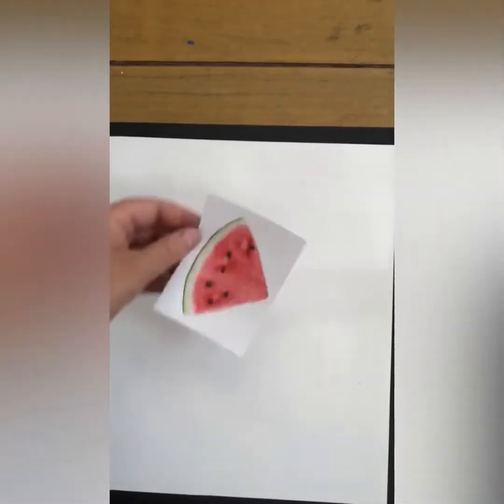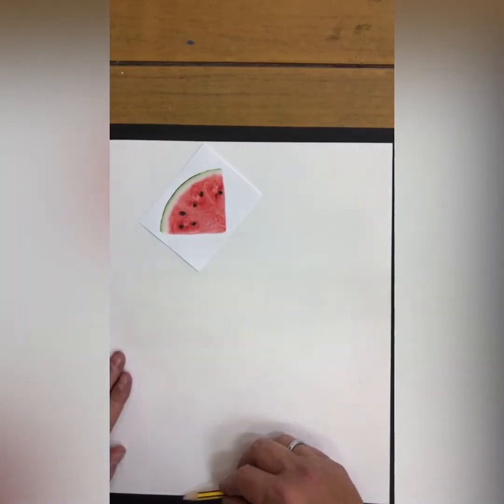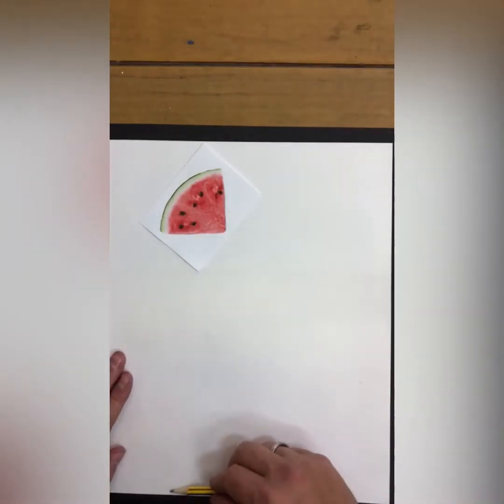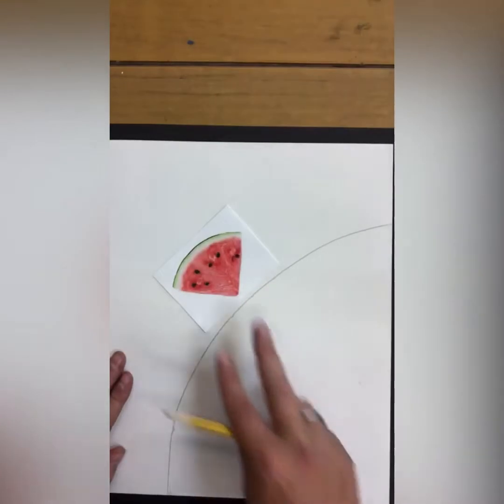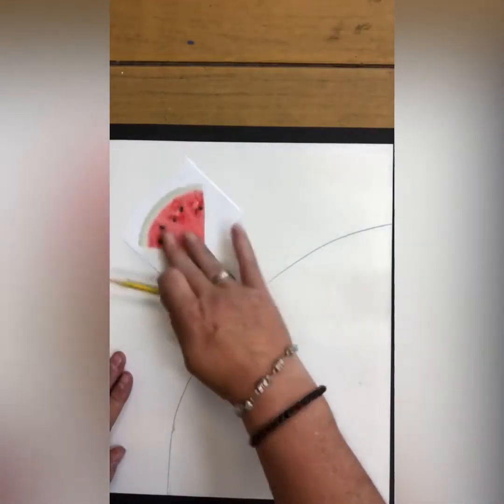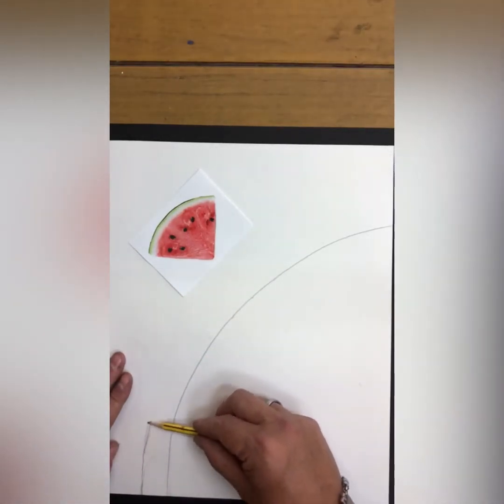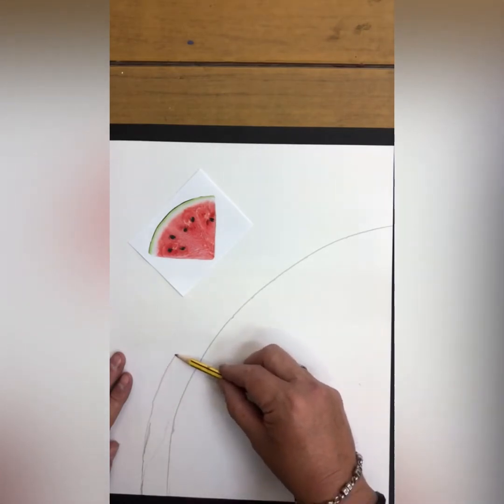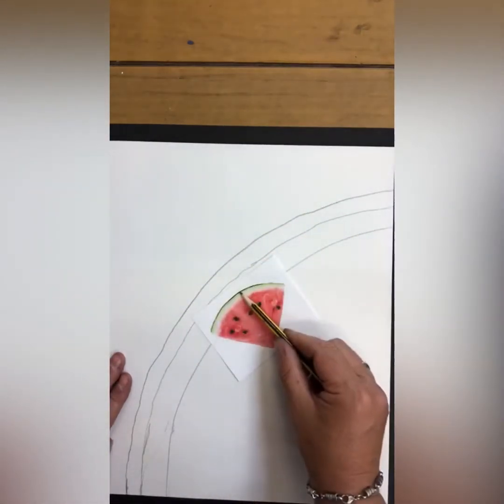Key worker- watermelon